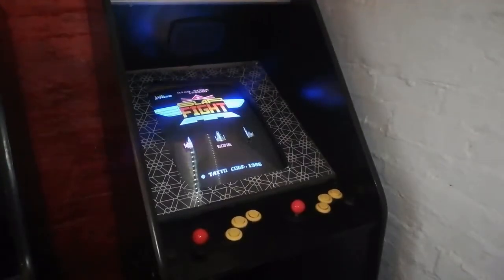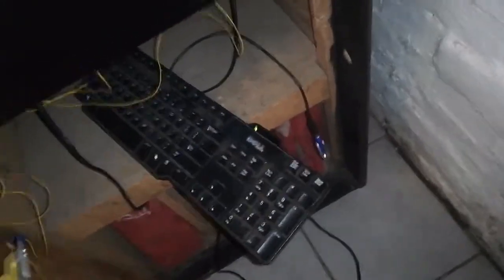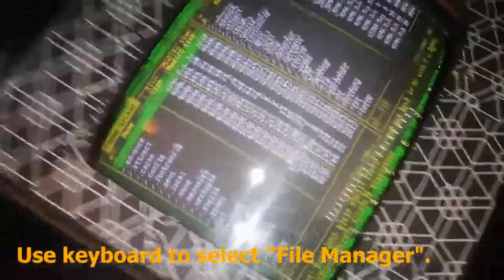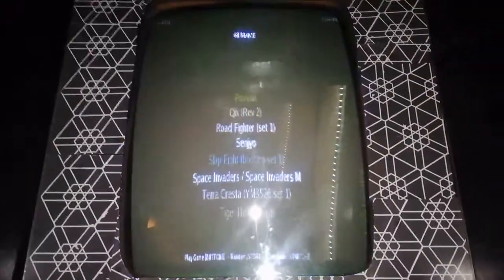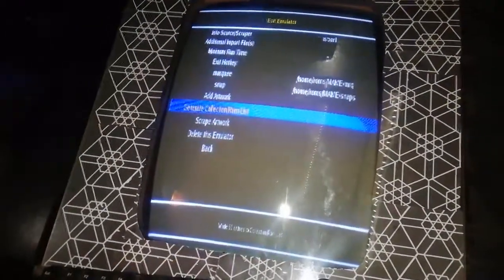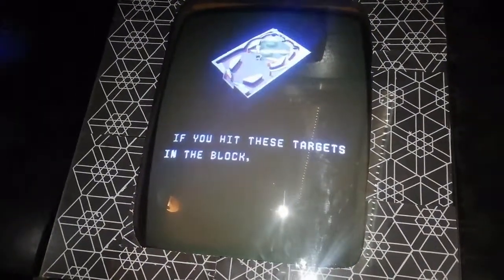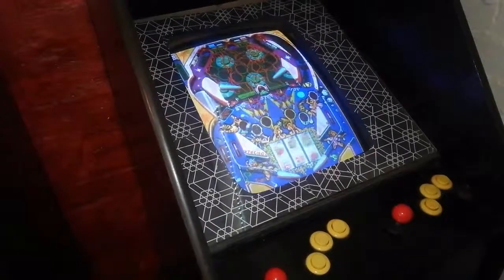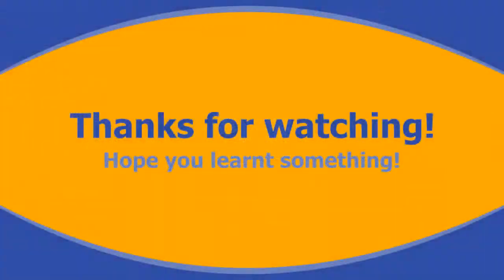GroovyArcade - How to add games!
Quick tutorial on how to add ROMS to an existing GroovyArcade setup! It's easier than you think!